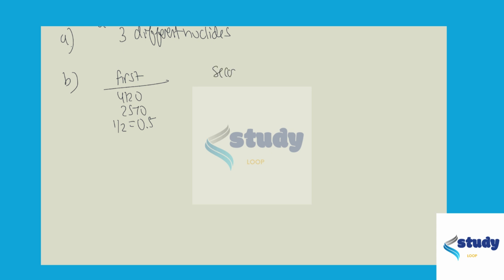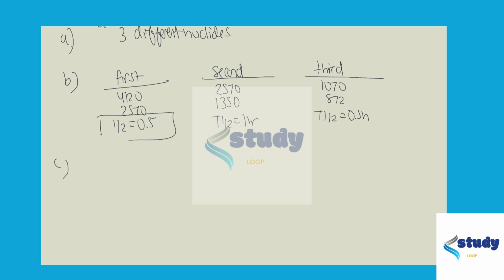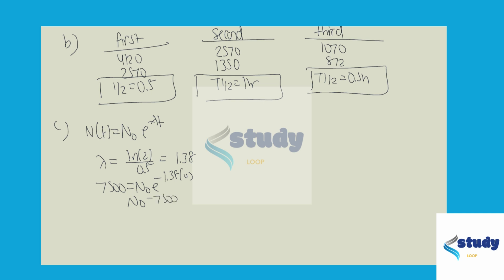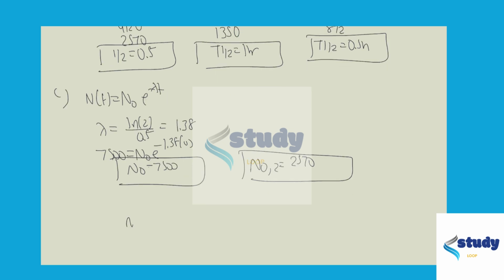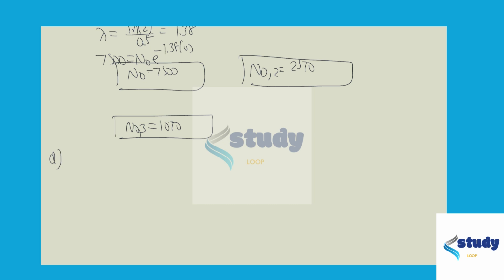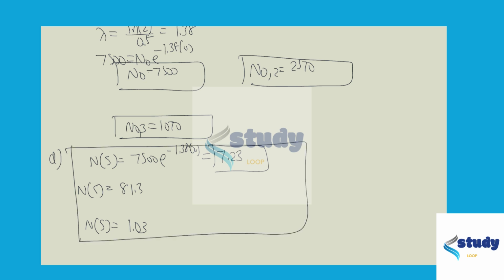[Physics] In your job as a health physicist, you measure the activity of a mixed sample of radioa